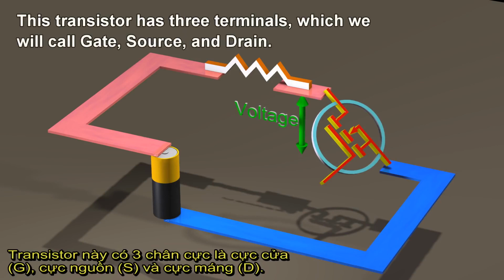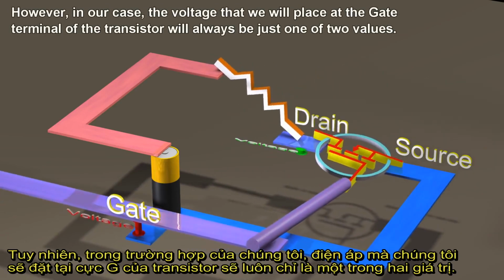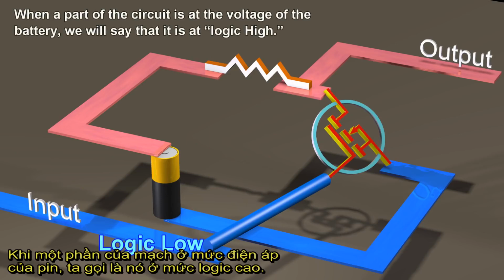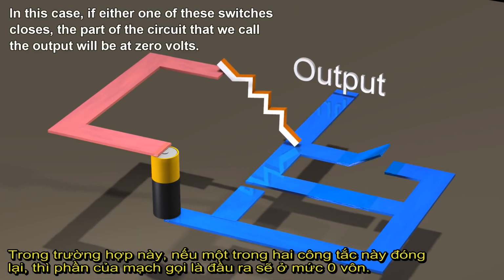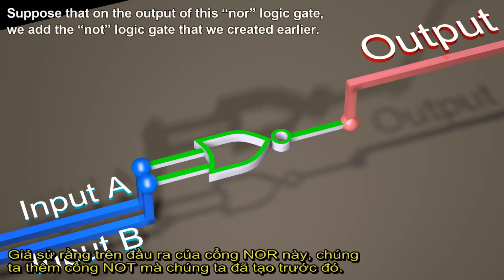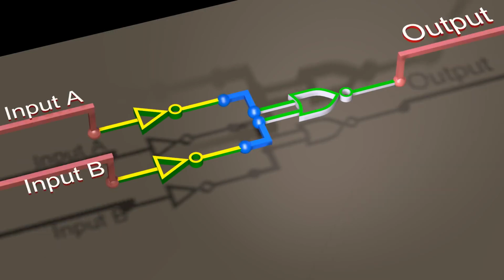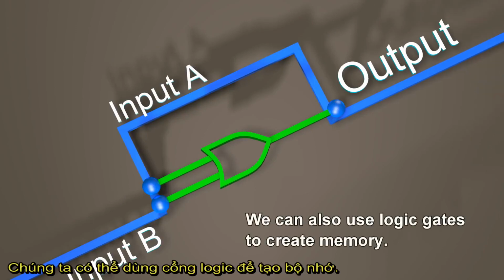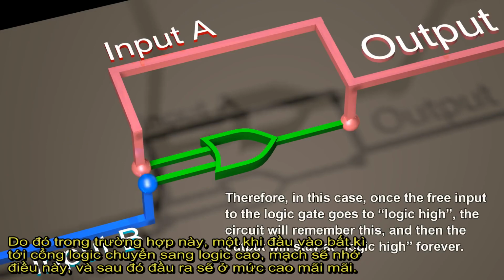Vietsub by Ust |Các cổng logic từ transistor trường (FET)| by Eugene Khutoryansk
This is my homework. I have to translate and sub for this video. If it infringes copyright, i will delete it as quickly as possible.
Các bạn có thể giúp mình like video này để mình được điểm bài tập nhé!